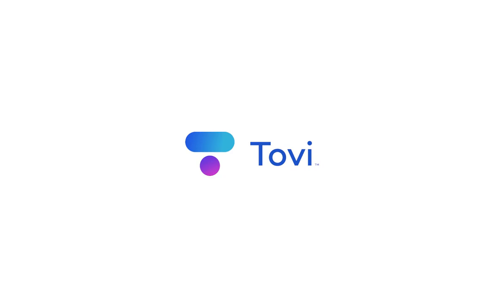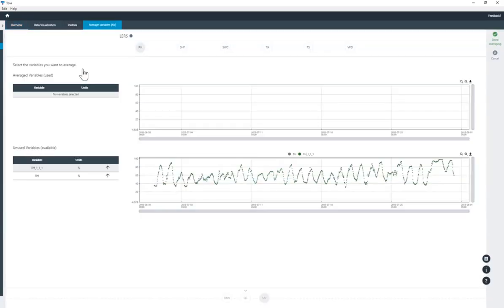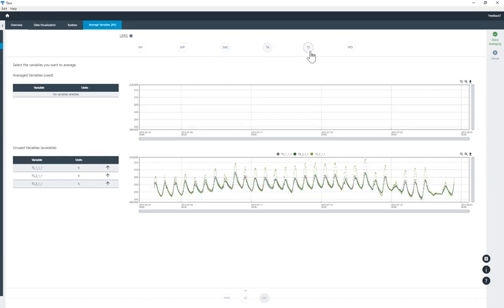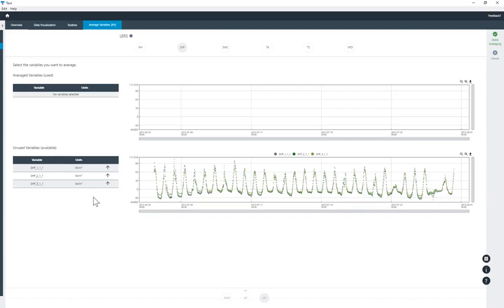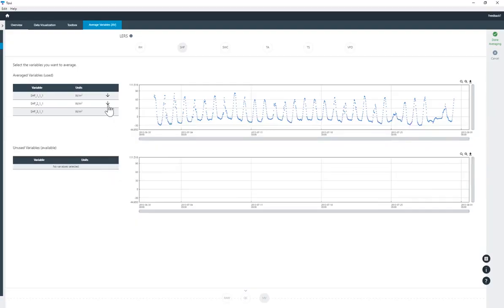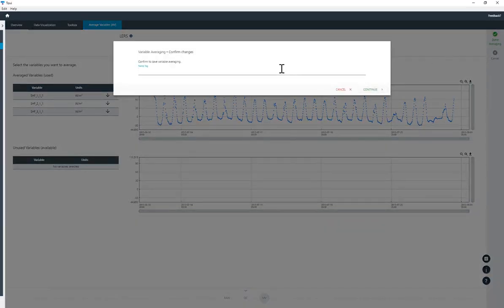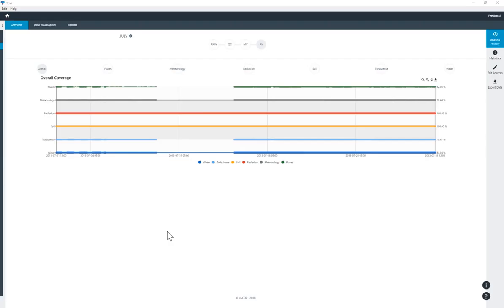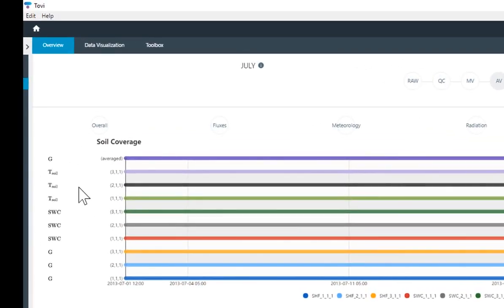Averaging Variables in Tovi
This video shows how to use the average tool to average redundant measurements into a single one.